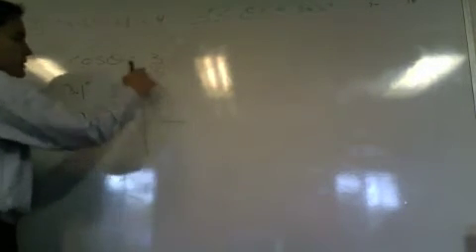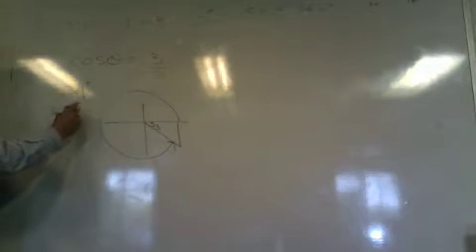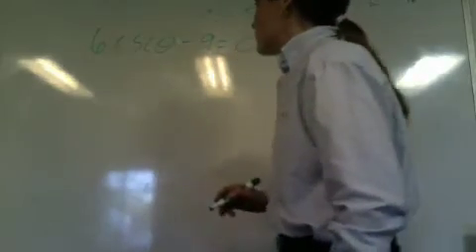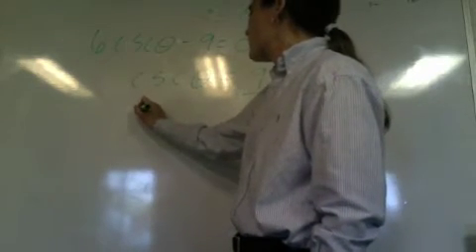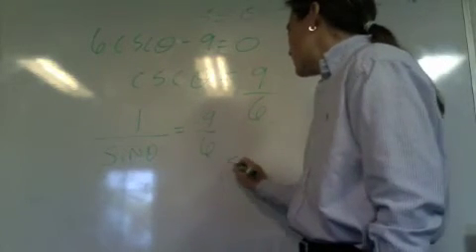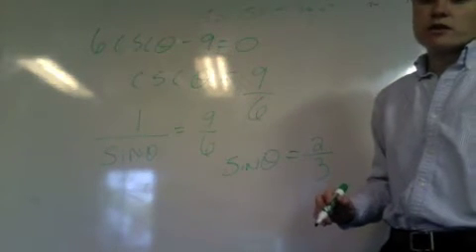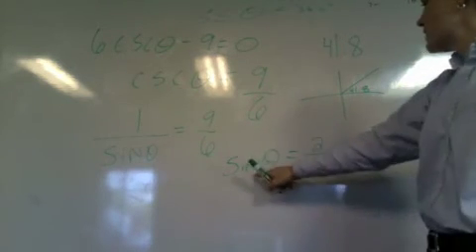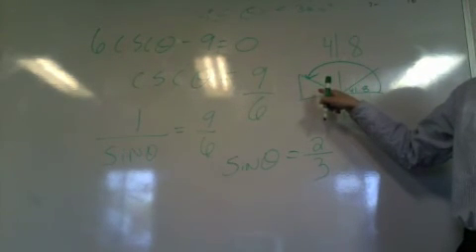trigonometric equations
solving simple trigonometric equations